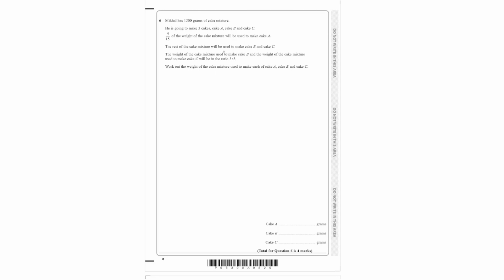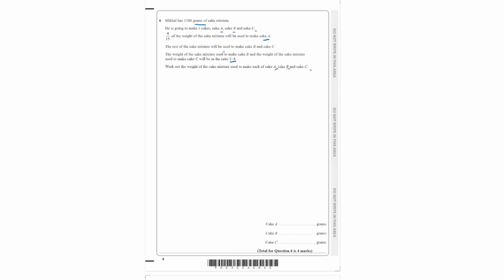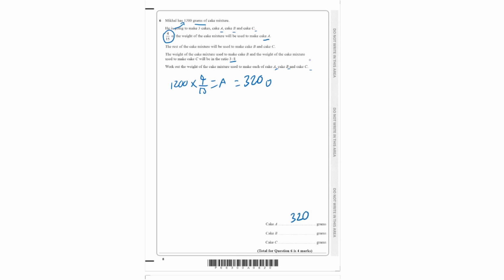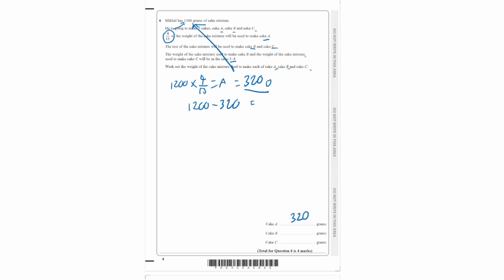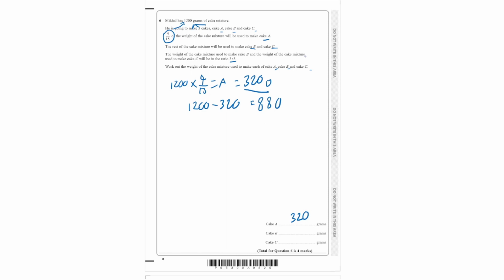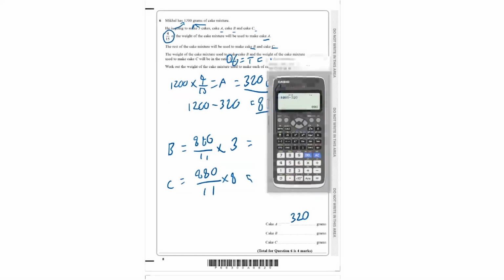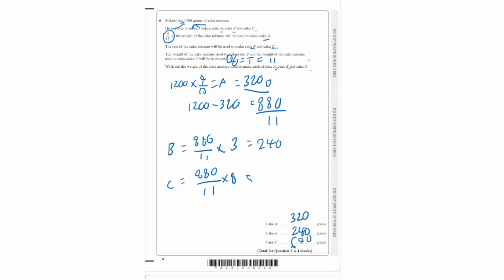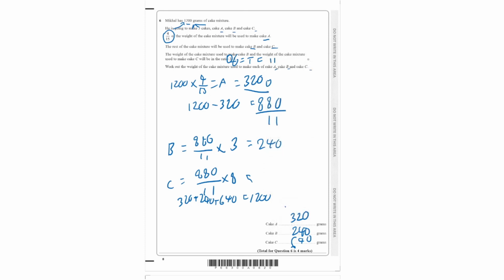Q6 2FR (Jan-2021)